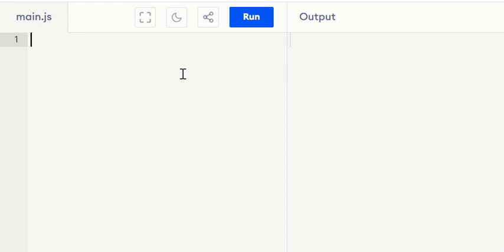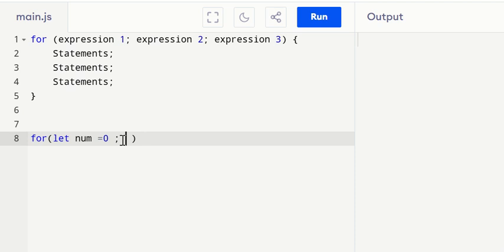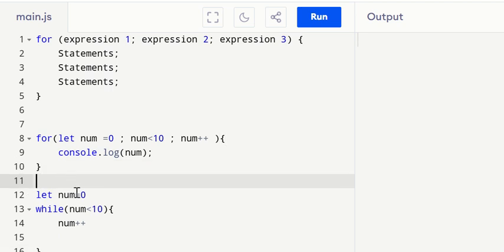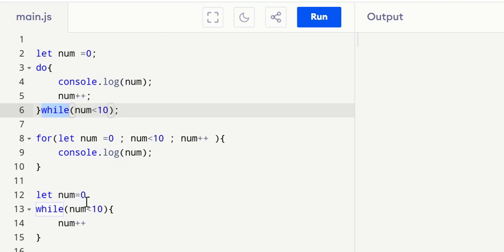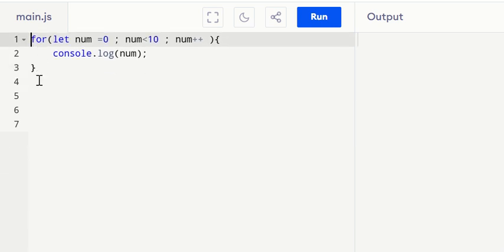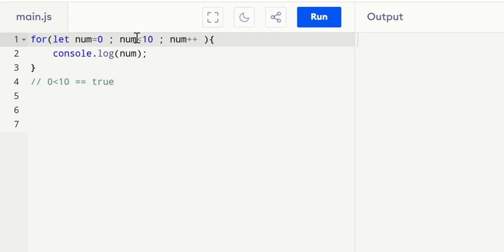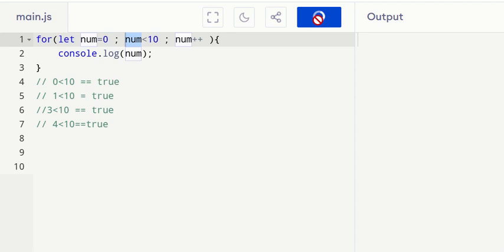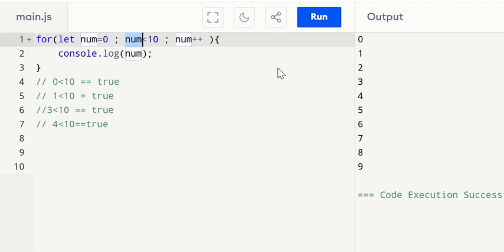For Loop in JavaScript